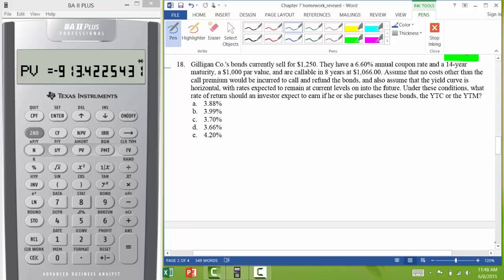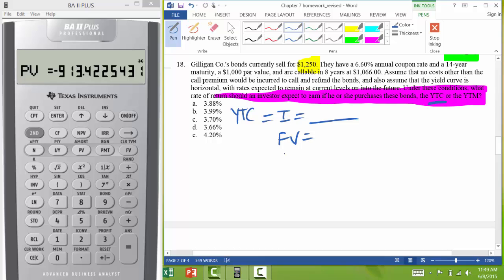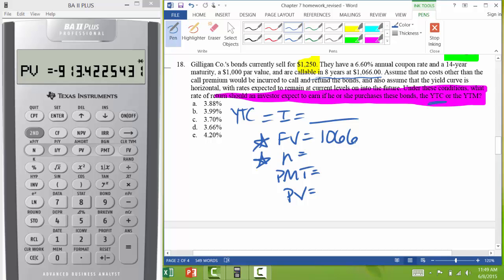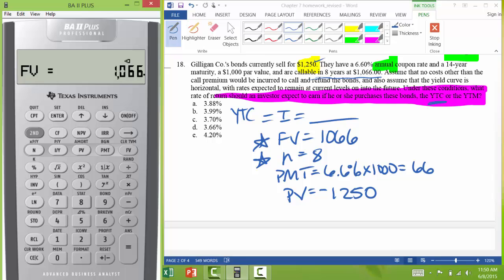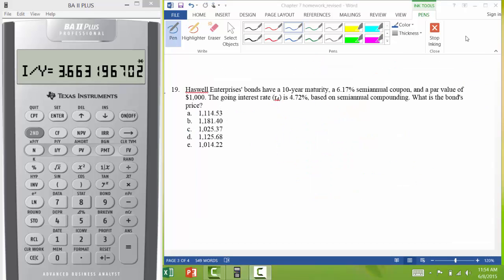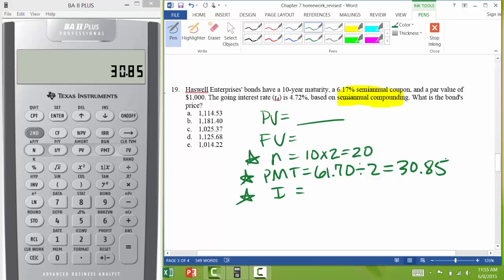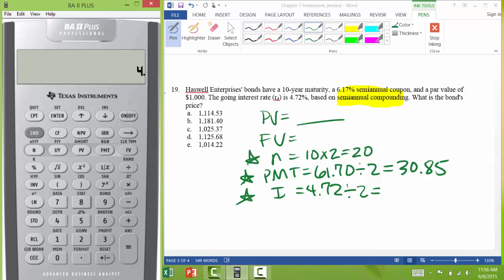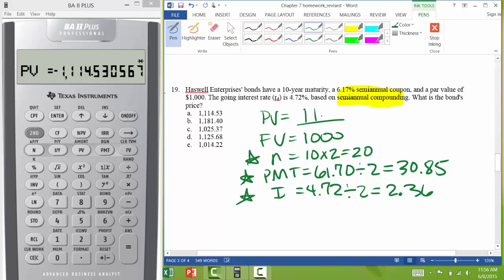Chapter 7 Practice Part 2